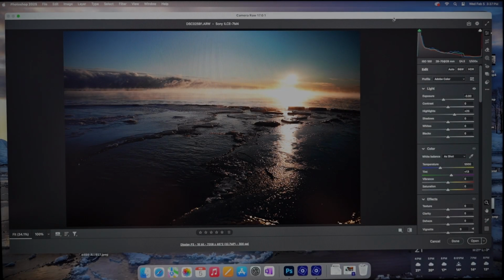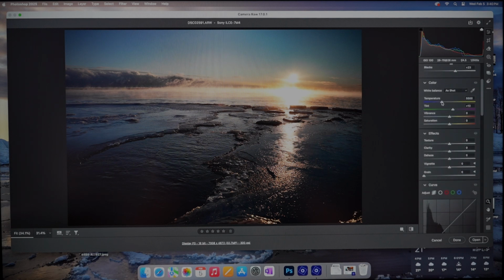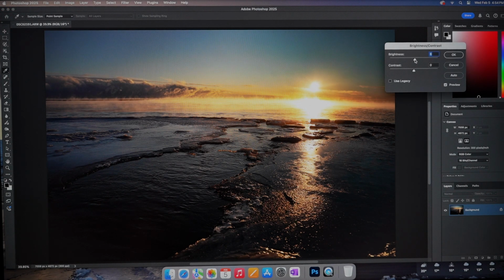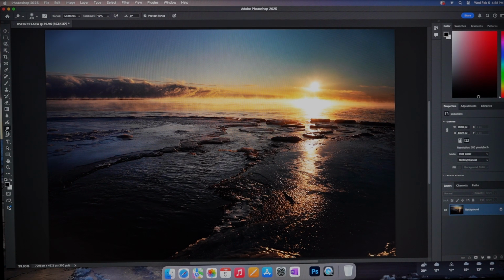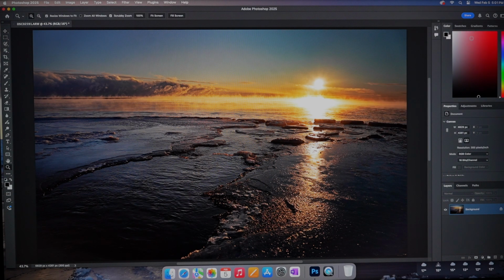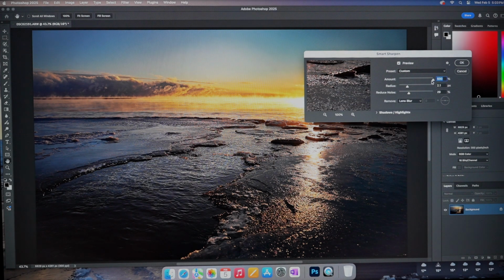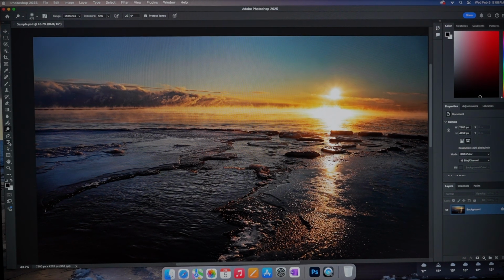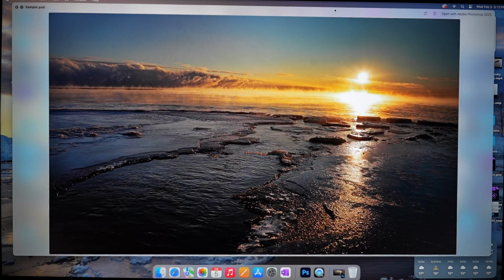Edit Photos like a PRO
I want to help photographers of all levels with editing. I sometimes see great photos that have a little to much processing done it. Im going into detail to show you some great tips and tricks to help you turn a good photo into an excellent photo! I appreciate you all.